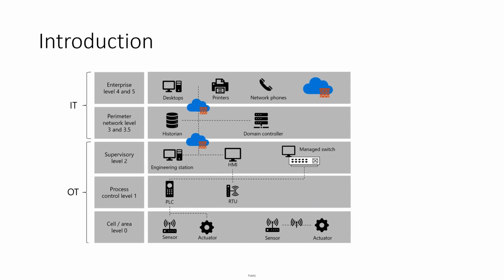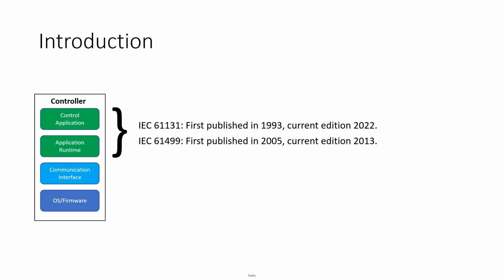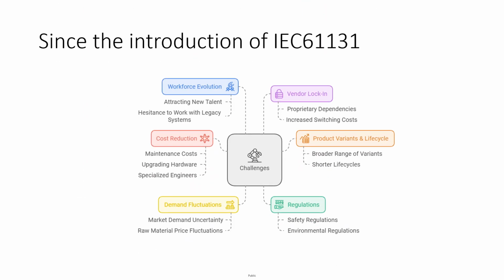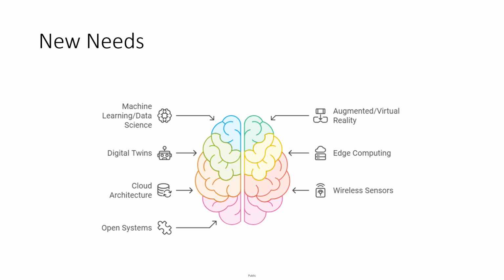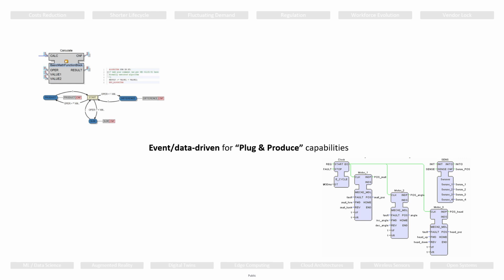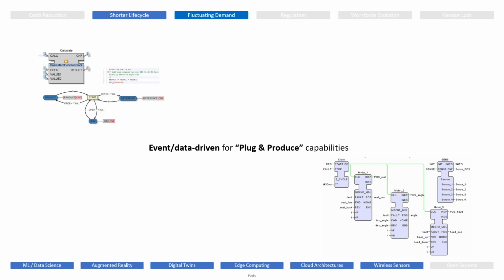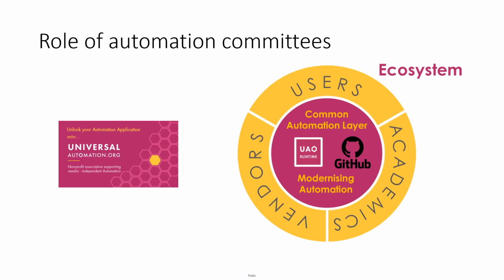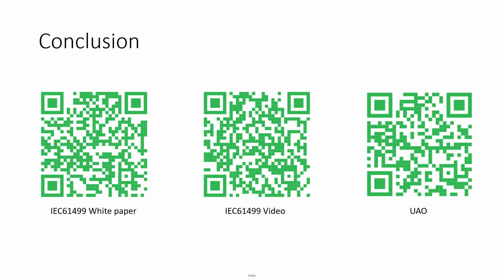From IEC 61131 to IEC 61499: Revolutionizing Industrial Automation for Industry 4.0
In this video, we explore the transformation from **IEC 61131** to **IEC 61499**, two critical standards in industrial automation, and why this evolution is essential for the future of **Industry 4.0**. Learn how IEC 61499 enables open, flexible, and distributed control systems that address the pressing challenges of modern automation, including cost reduction, integration with new technologies, vendor independence, and talent attraction. This presentation also introduces **UniversalAutomation.org** and its role in promoting open standards. Discover why IEC 61499 is the key to achieving **Plug & Produce capabilities**, **portability**, and **scalability** in industrial environments.